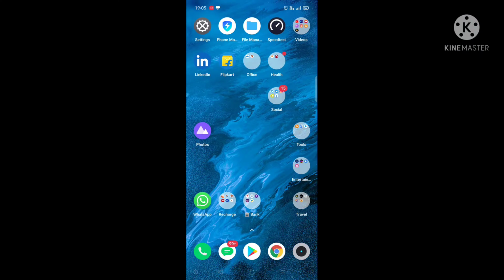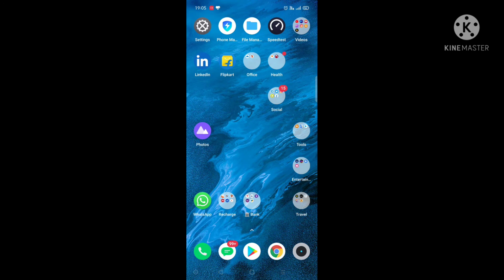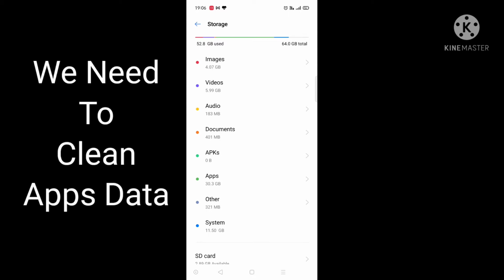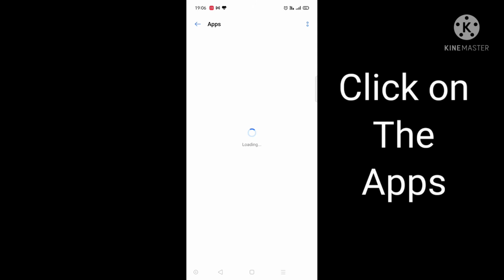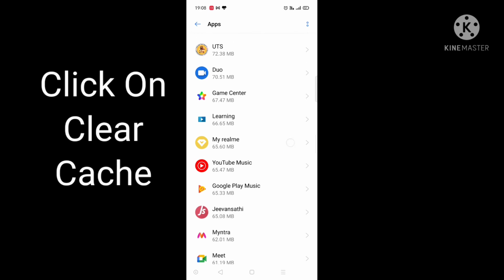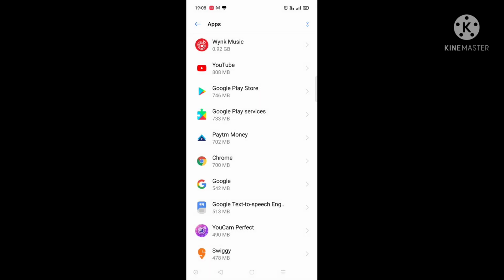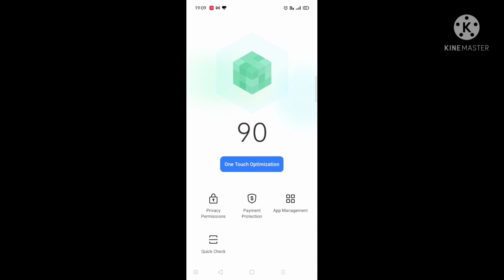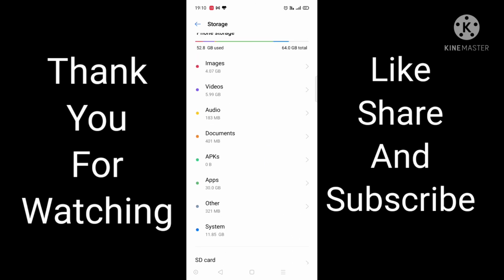Phone Manager Realme 5 pro - Clean unnecessary data | Clean up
Easily clean your phone using phone manager.
This is absolutely safe clean

1. Delete and Backup Photos and Video
2. Uninstall Unused Application Apps
3. Clear Cache Memory safely
4. Delete recently deleted file permanently